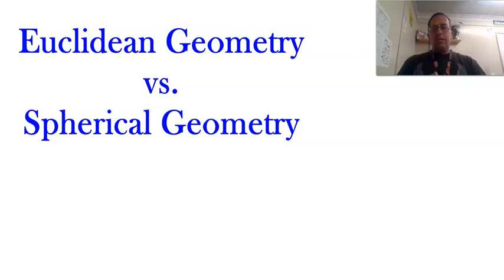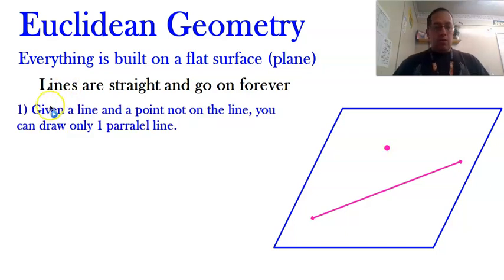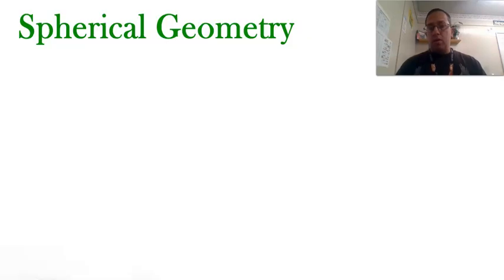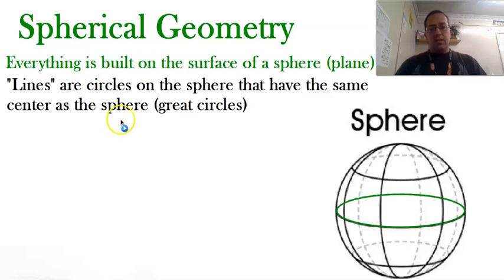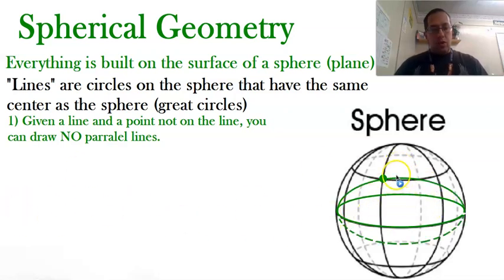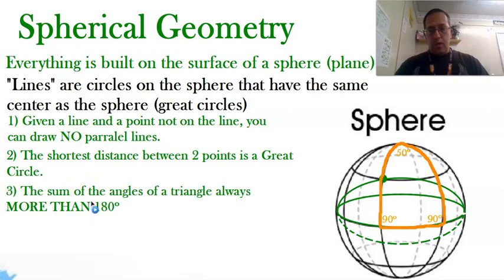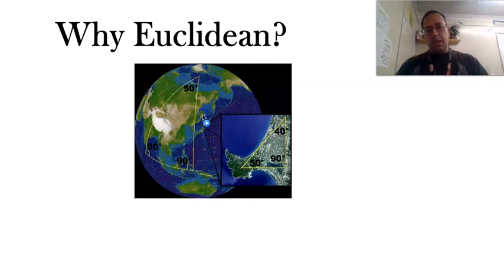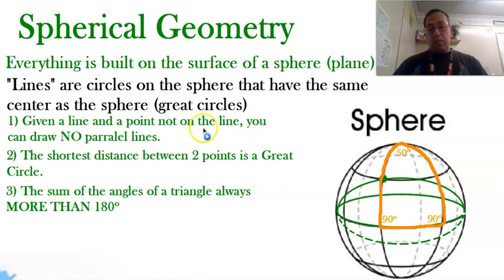Euclidean v Spherical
In this lesson we look at the differences between Euclidean geometry and spherical geometry.